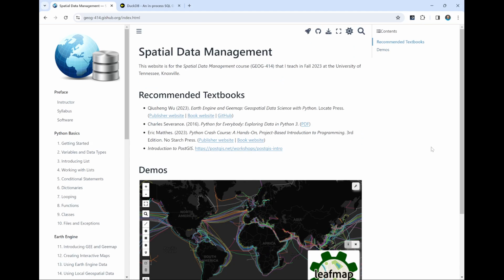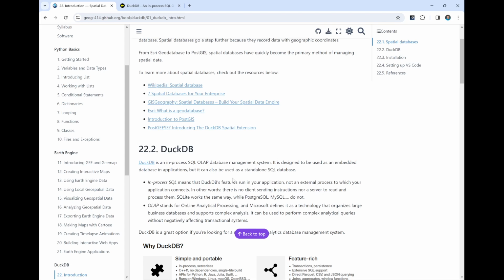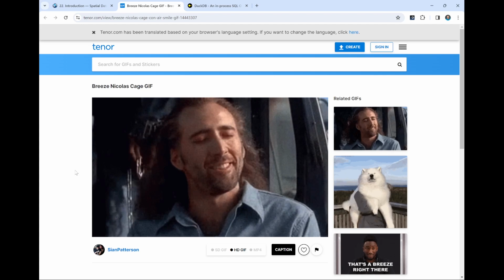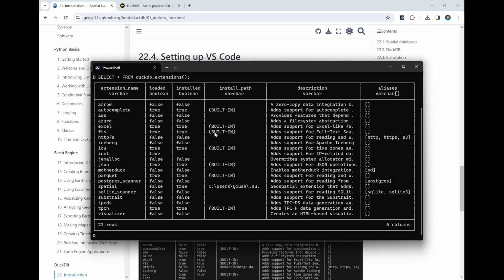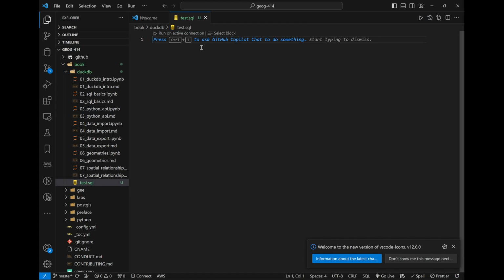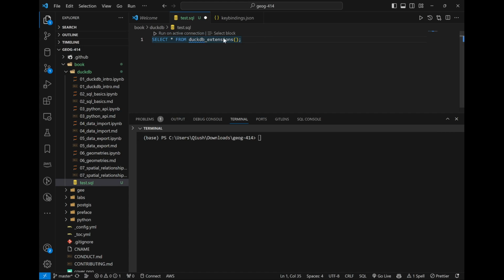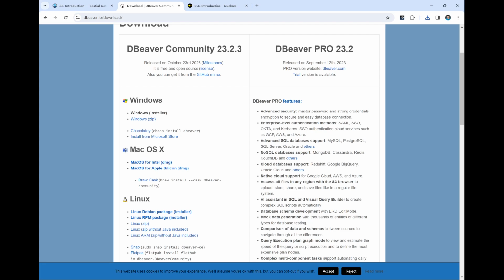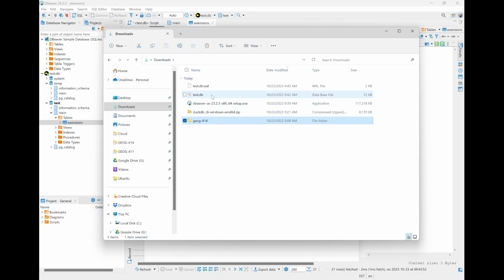Spatial Data Management Week 10: Introduction to DuckDB (CLI, Python API, VS Code, DBeaver)